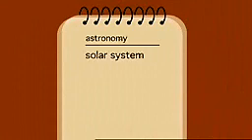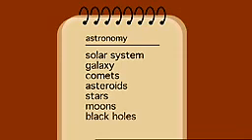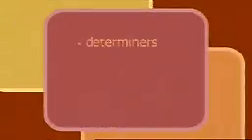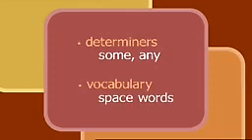IELTS Preparation Course 07